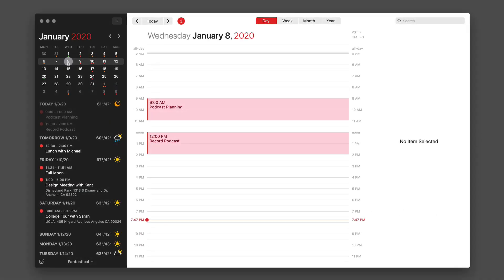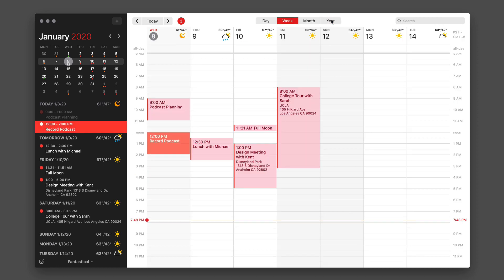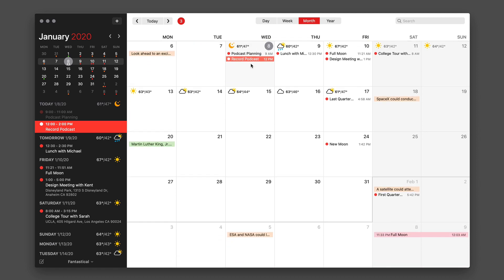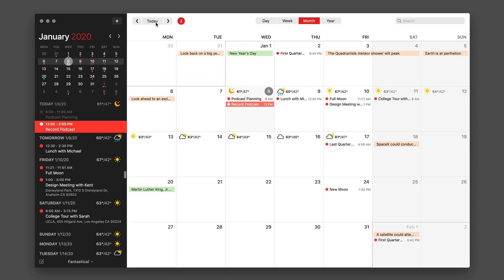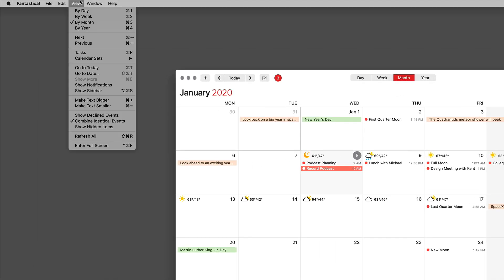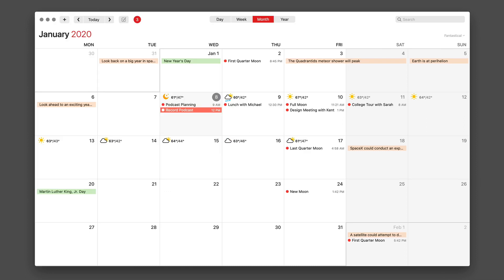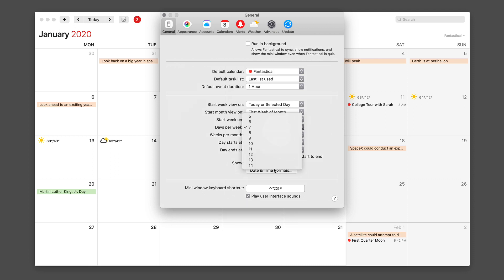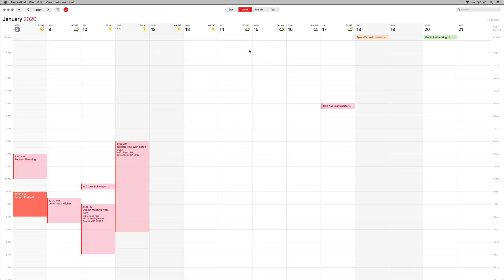Fantastical - Calendar Views on the Mac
Learn about the different ways to view your calendar in Fantastical for Mac.